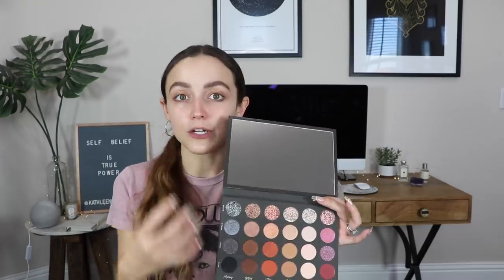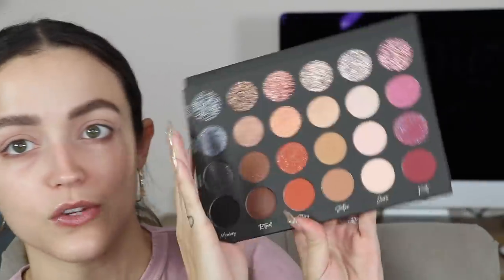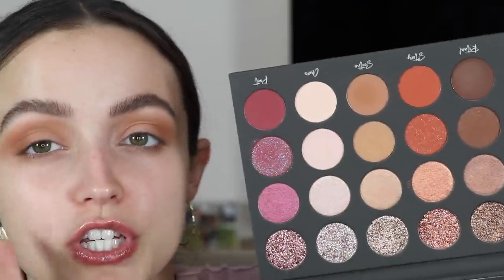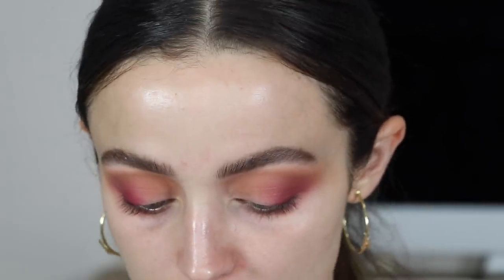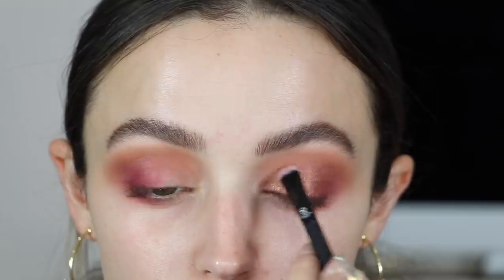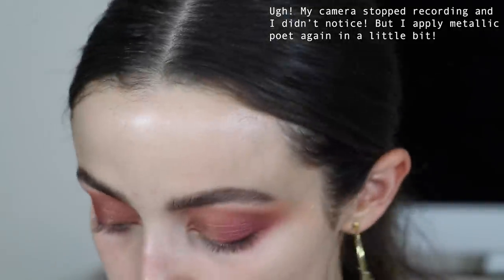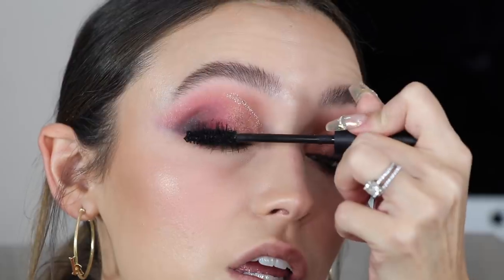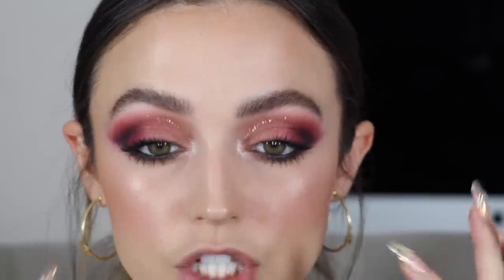THIS TATI BEAUTY PALETTE .... OMG!!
I recently got the Tati Beauty Palette in the mail & I wanted to test it out for the first time on camera & give you my thoughts! I Hope you enjoy!

Products I Used:
P. Louise Makeup Base in 04
Tati Beauty Textured Neutrals Vol.1 Palette
Too Faced Lip Injection Extreme
Em Cosmetics Black Eyeliner
Lily Lashes XXX Mascara
Colourpop Lippie Pencil in BFF
Em Cosmetics Caramel Glaze Lip Gloss

What I'm Wearing:
Top: Revolve
Earrings: Xio_ByYlette
Nails: i don't even know lol
Brows: Anastasia Brow Wiz in Dark Brown
Face: Colourpop Pretty Fresh Tinted Moisturizer, Fenty Beauty Hydrating Foundation, Dose of Colors Meet Your Hue Concealer, Too Faced Sweethearts Bronzer in Sweet Pea, Buxom Havana Blush, Milk Makeup Lit Highlighter

READY FOR LIGHTS LACQUER? Sign up for our newsletter! We are launching soon!

ninjoi. - Foolish Heart [Thematic Exclusive]

—FAQ:
*What camera do you use?